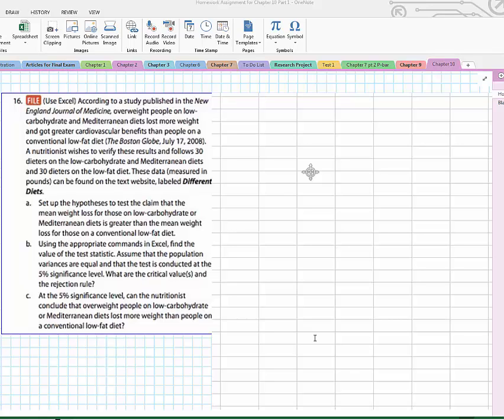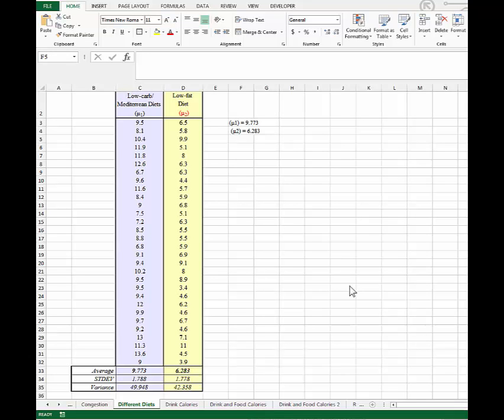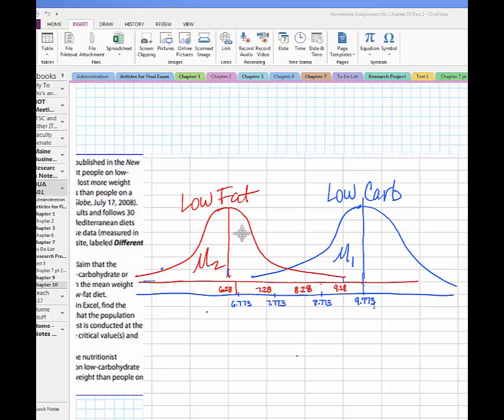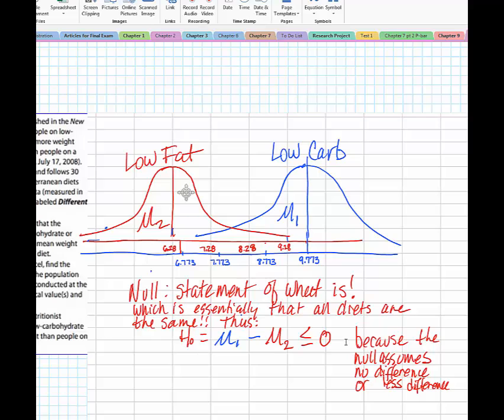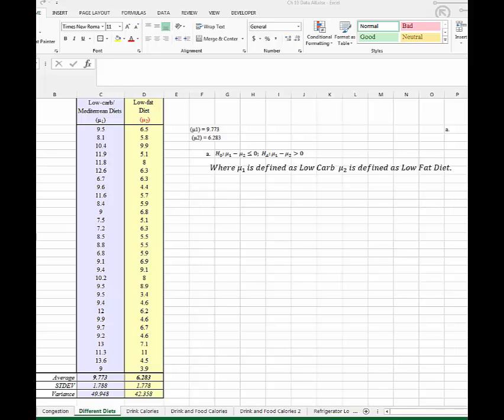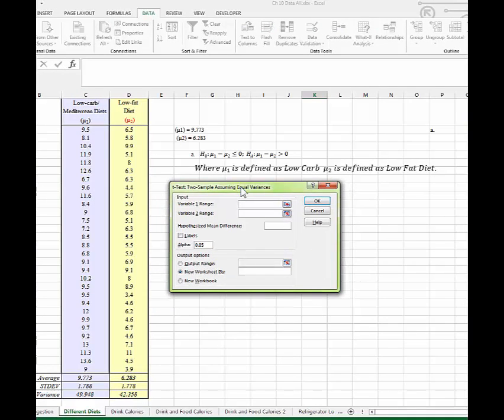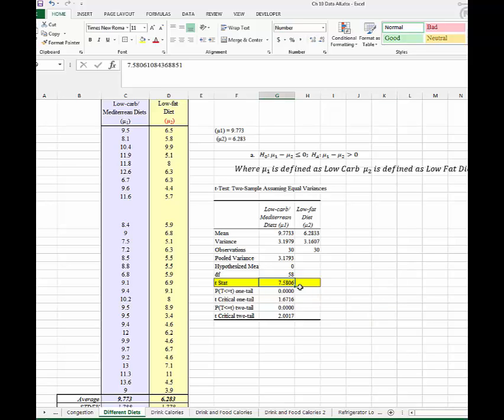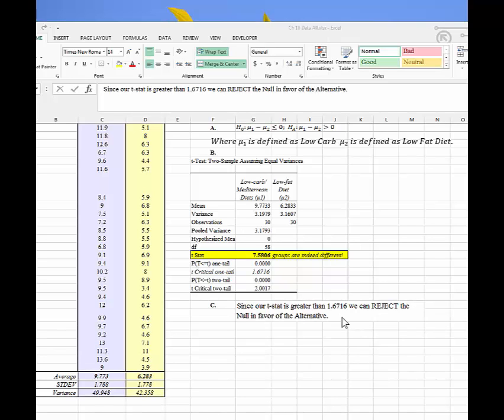CHapter 10 Problem 16 Diets